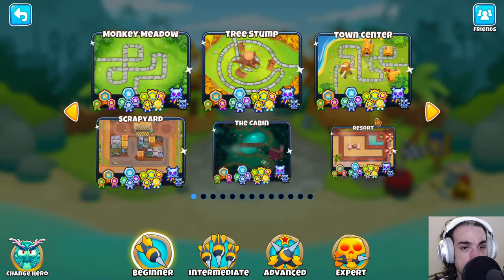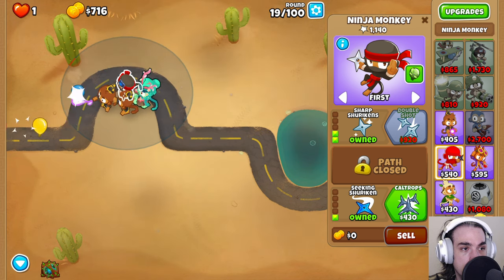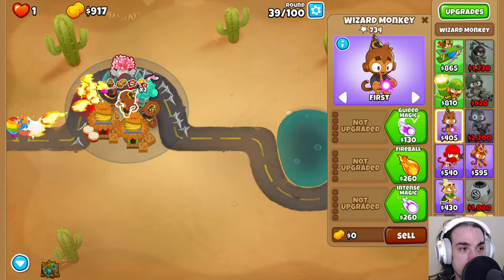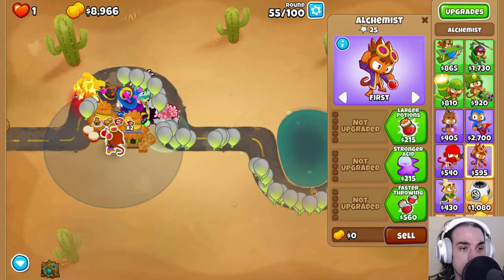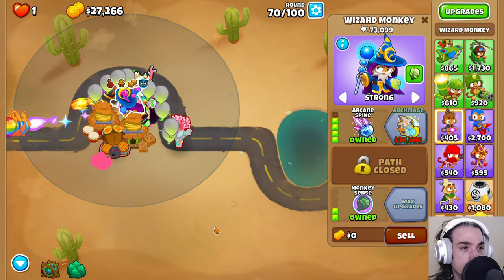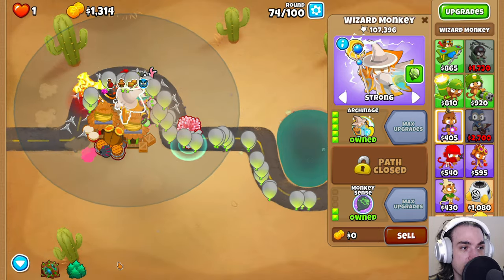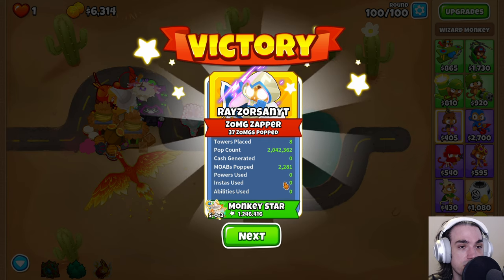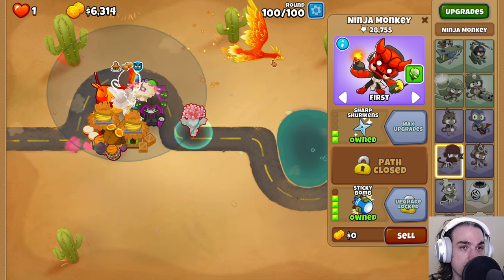End of the Road CHIMPS Tutorial (NO MK)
Fresh Account, Fresh Start, Feeling Fresh
End of the Road CHIMPS. No Monkey Knowledge.